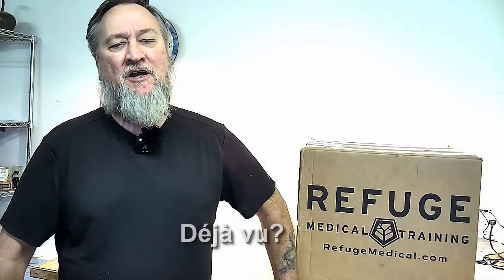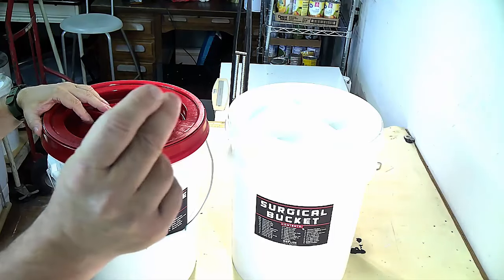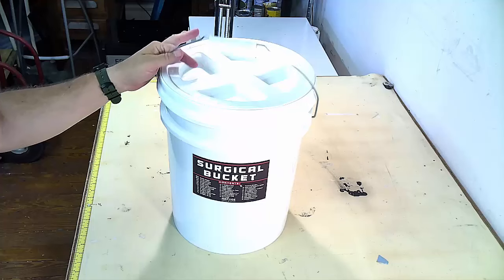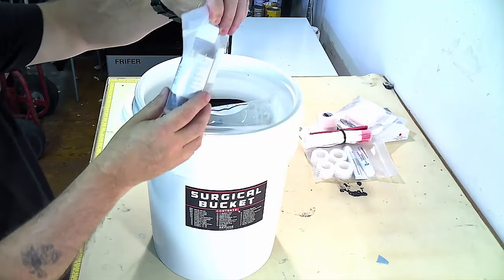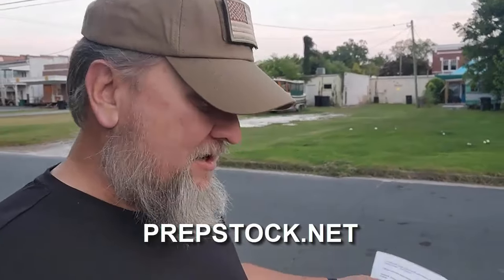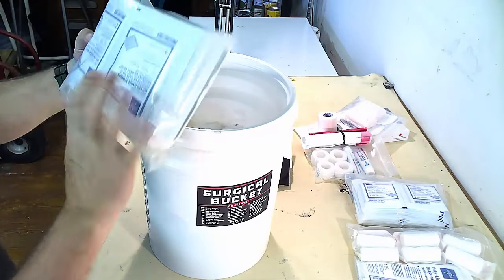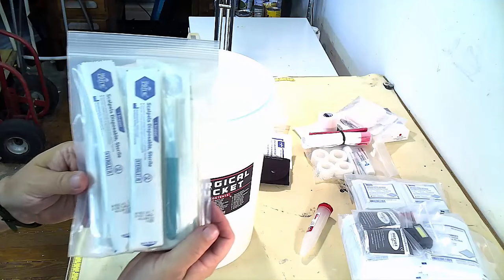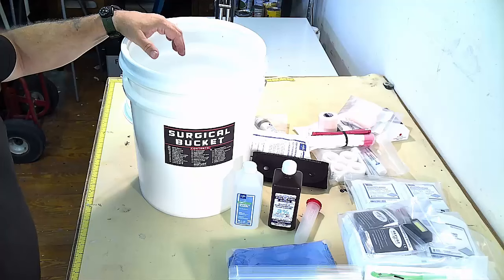Refuge Medical: The Ultimate Surgical Kit for Emergencies [2024]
Discover the life-saving capabilities of the Refuge Medical Ultimate Surgical Kit for Emergencies in our latest video! In this comprehensive review, we explore the essential tools and supplies included in this all-in-one surgical kit designed for critical situations. Whether you're a first responder, outdoor enthusiast, or simply want to be prepared for emergencies, this kit is a must-have.

Learn about the quality of materials, the versatility of the tools, and how to efficiently use them in various emergency scenarios. We’ll also discuss the importance of having a surgical kit on hand, tips for proper storage, and real-life applications that could save lives.

Join us as we demonstrate the kit’s features and provide expert insights on emergency preparedness. Don’t miss out on essential knowledge that could make a difference in a crisis.

❱❱❱ Snail mail:
LocalPrepper